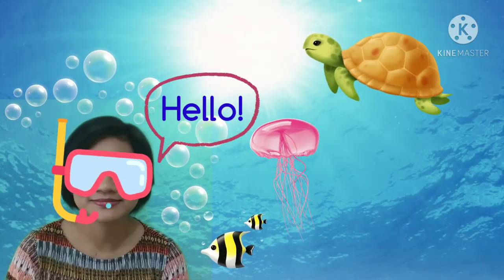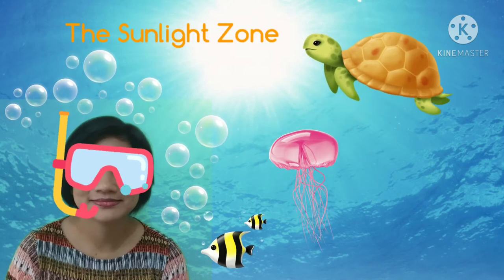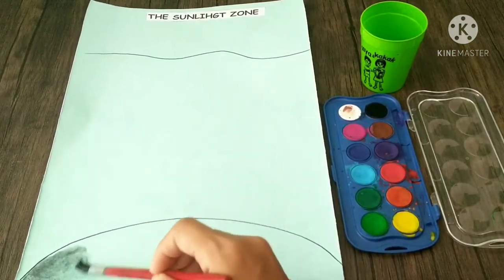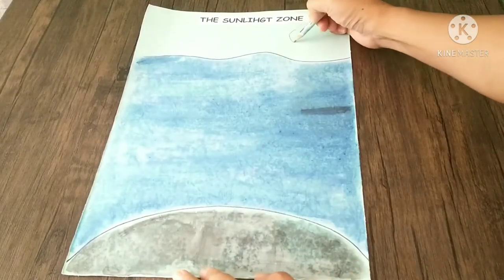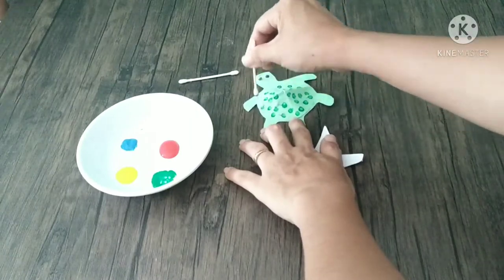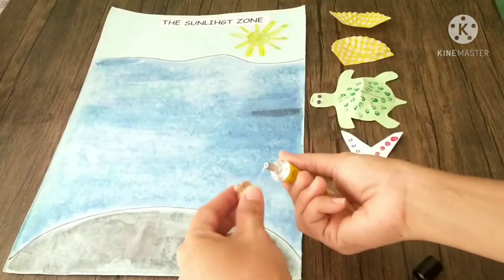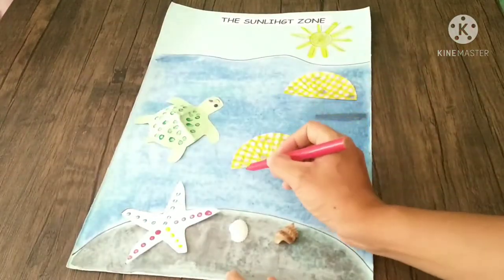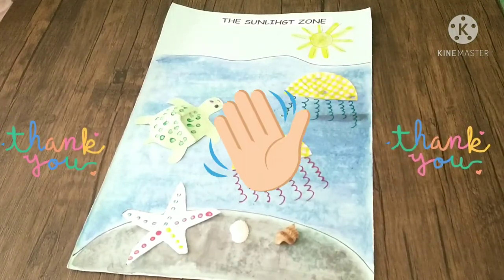Art and Craft - The Sunlight Zone